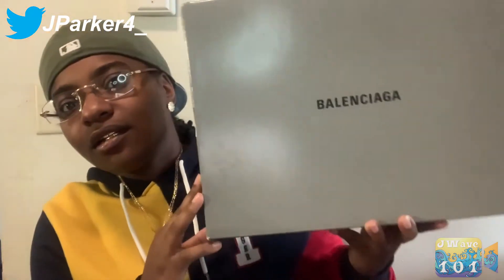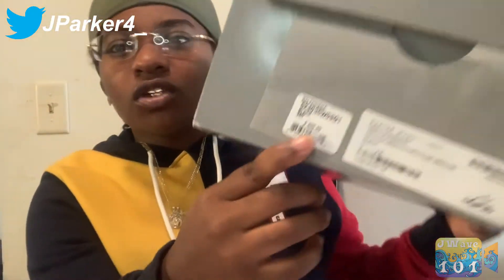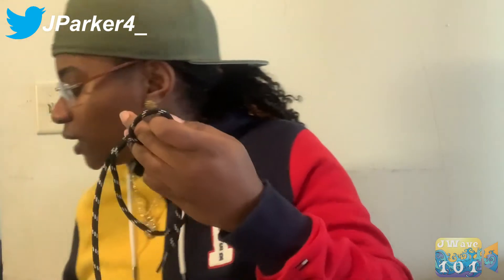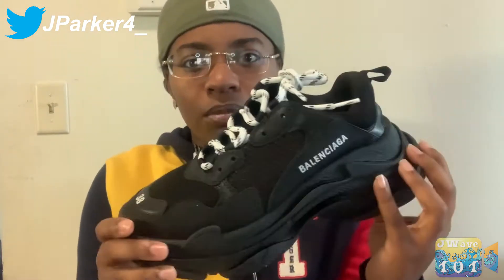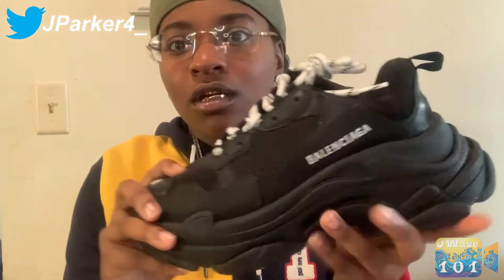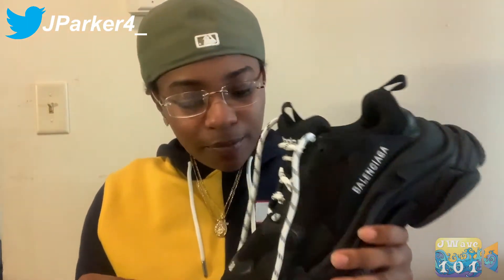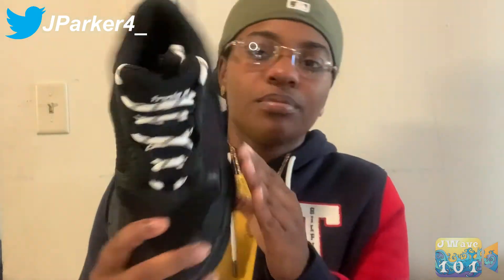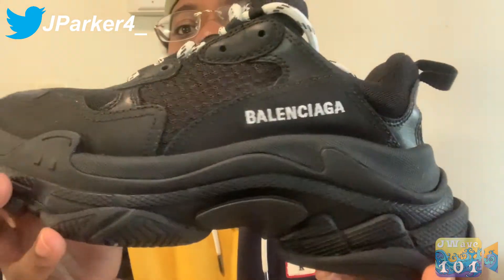Balenciaga Triple s Black Review & On Feet